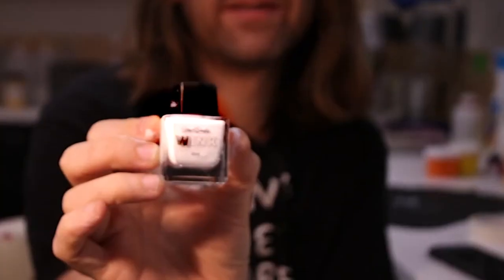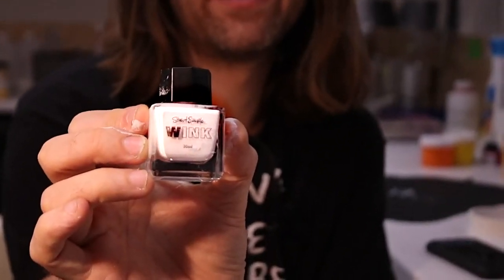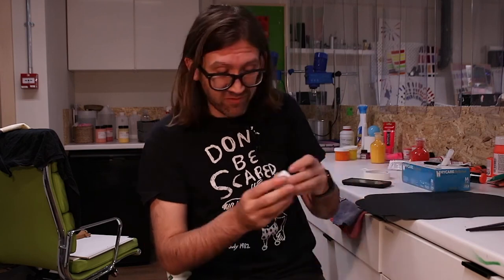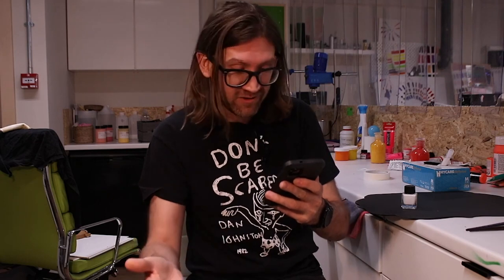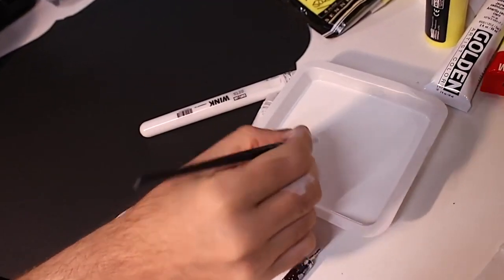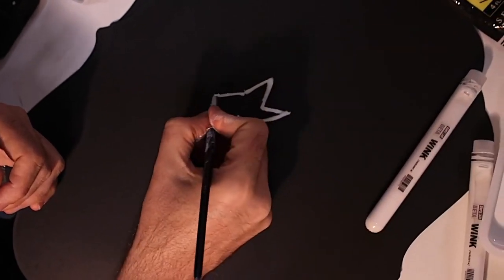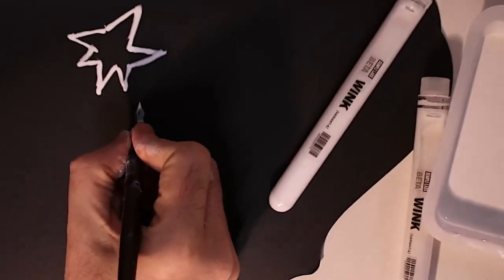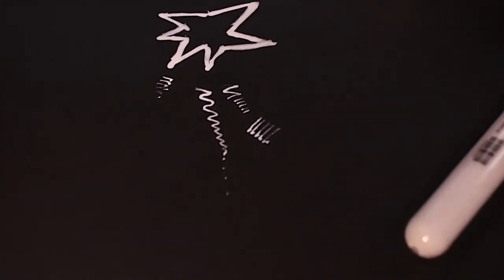The worlds brightest white ink is ready! THANK YOU EVERYONE!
SO SO SO EXCITED THE WORLD’S WHITEST INK WINK IS READY
Thanks so much to all of you that helped test this stuff and offered your feedback.

WINK IS:
Bleedproof
Waterproof
Drip Proof
Mega bright
Brilliant coverage
Fantastically white

The final formula is mind-blowing. I love it, hope you do too!

THANKS for being part of this adventure, and I hope it helps you make even better work.